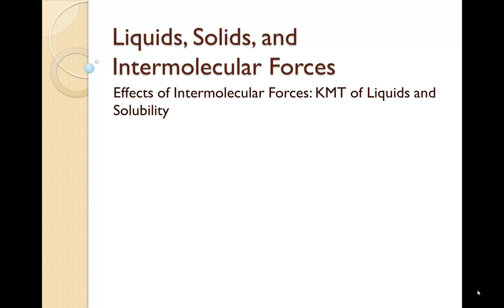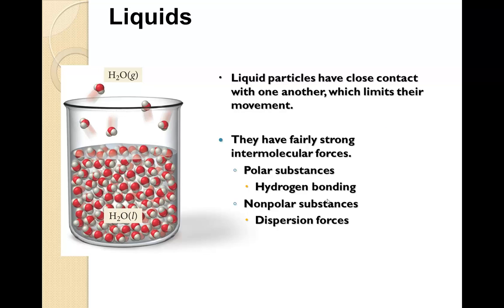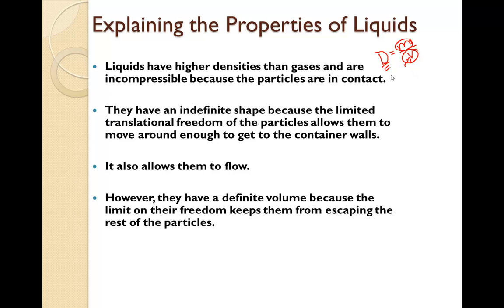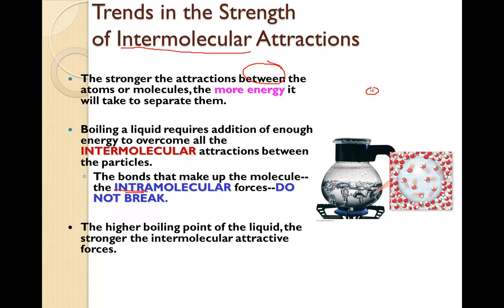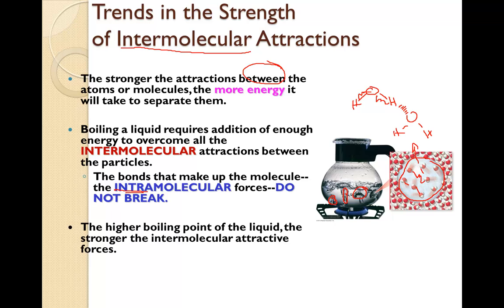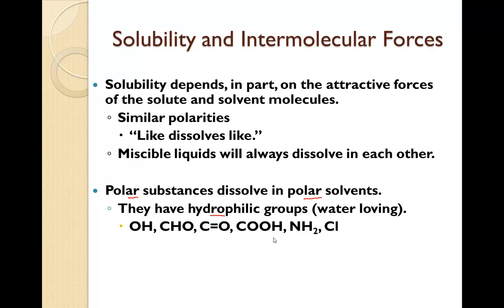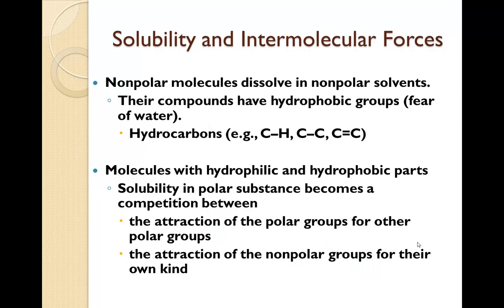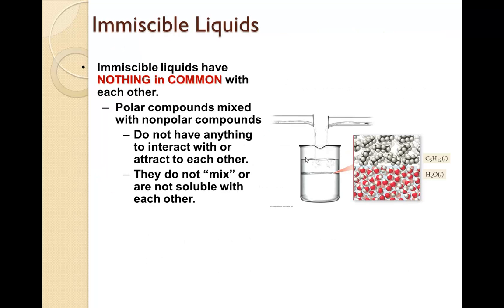liquids and solubility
This tutorial describe intermolecular attractions in liquids as well as solubility.